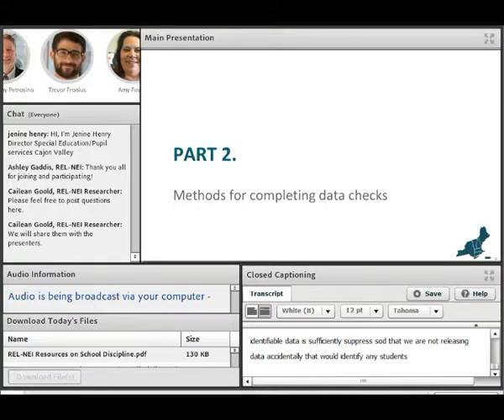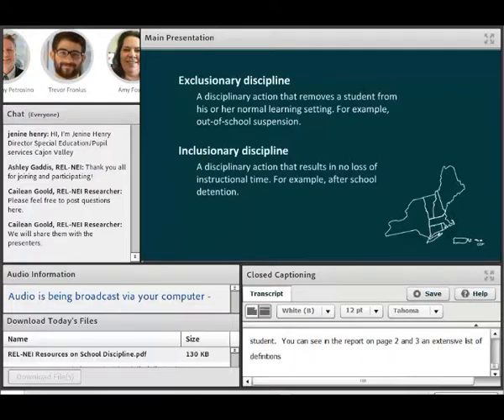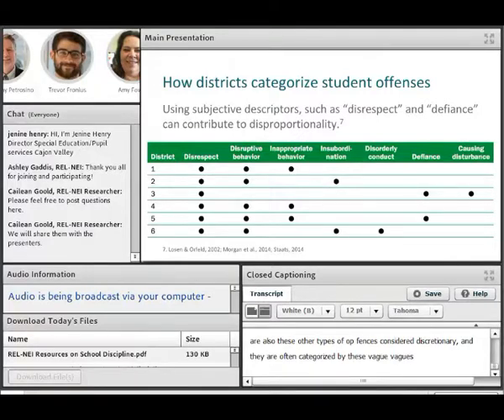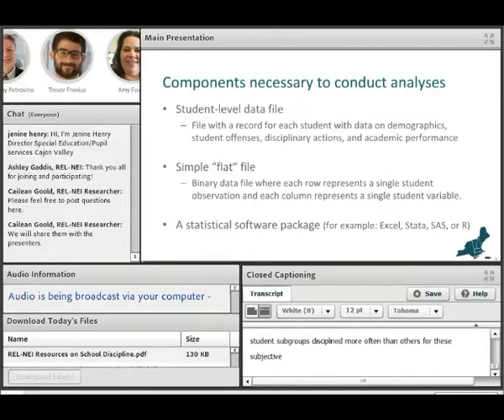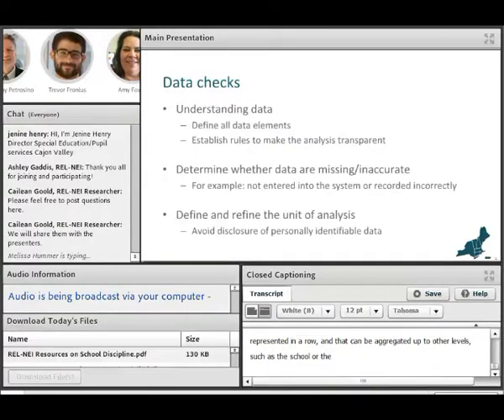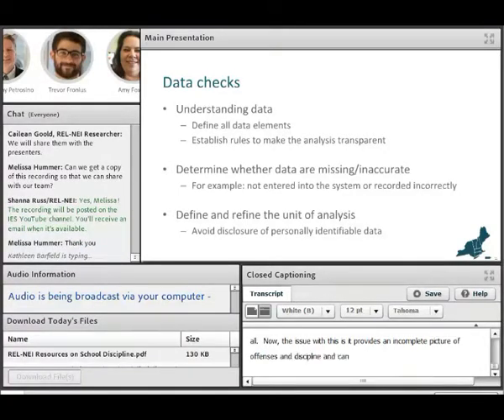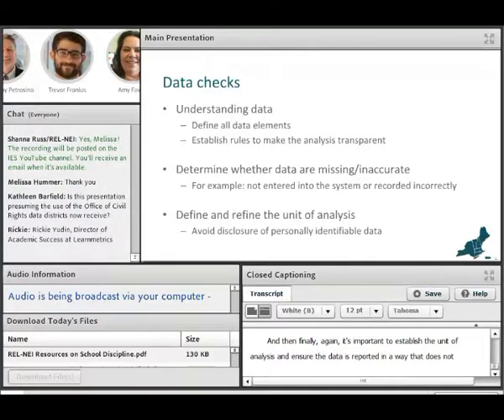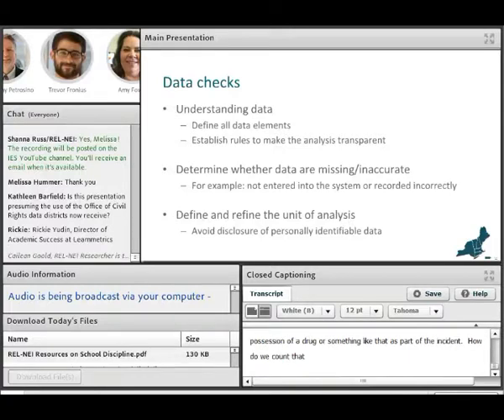Analyzing Student-Level Disciplinary Data Excerpt 1: Understanding and Checking Disciplinary Data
Bridge Event – Analyzing Student-Level Disciplinary Data

Research has shown that exclusionary discipline actions (e.g., out-of-school suspensions) are linked to negative outcomes for students. In addition, researchers have found that exclusionary discipline actions are sometimes disproportionately administered to subgroups of students, such as racial/ethnic minority students or students with disabilities. During this May 31, 2017, REL Northeast & Islands Bridge Event webinar, co-authors of the recently published IES Applied Research Methods report, “Analyzing student-level disciplinary data: A guide for districts” present an overview of designing and carrying out analyses of student-level disciplinary data. Amy Fowler, Deputy Secretary of the Vermont Agency of Education, discusses the implications of the report for district- and school-level leaders and practitioners.
Excerpt 1: Understanding and Checking Disciplinary Data
Trevor Fronius describes steps researchers should take prior to beginning their student-level disciplinary data analysis, including: defining data elements, establishing rules for transparency, and determining whether data are missing or inaccurate.

This clip is from a REL Northeast & Islands Bridge Event.